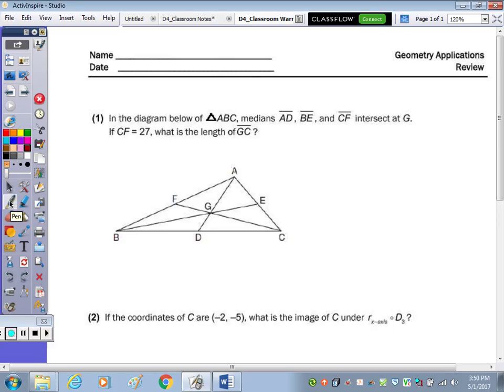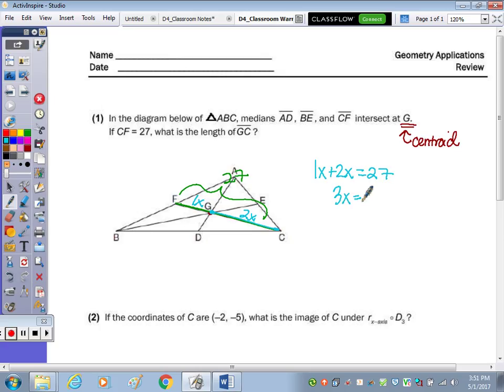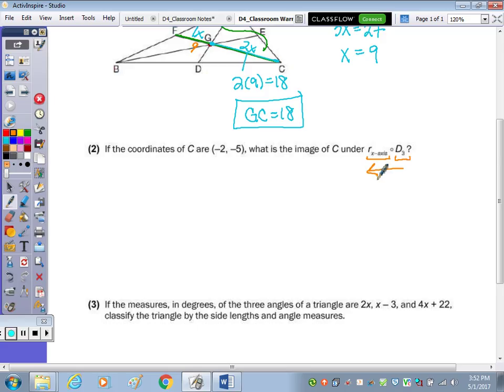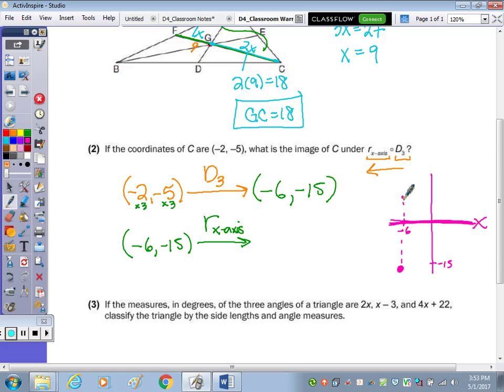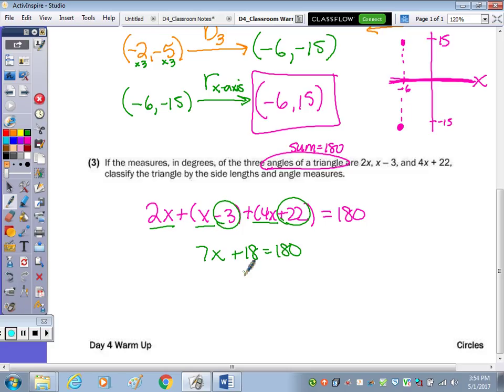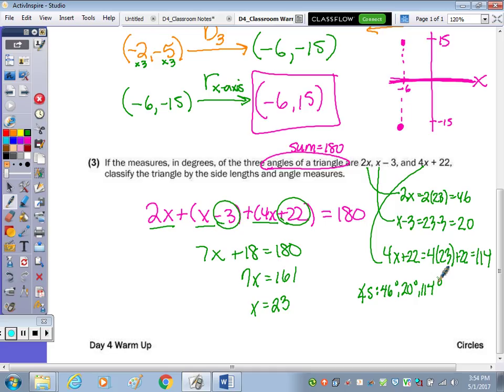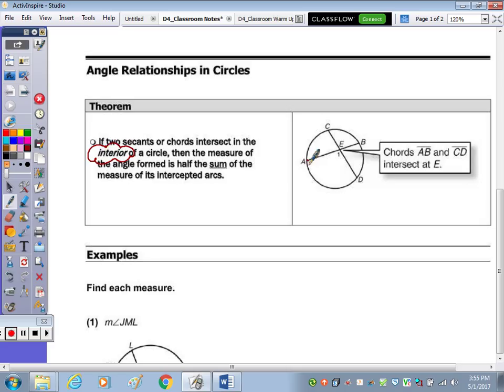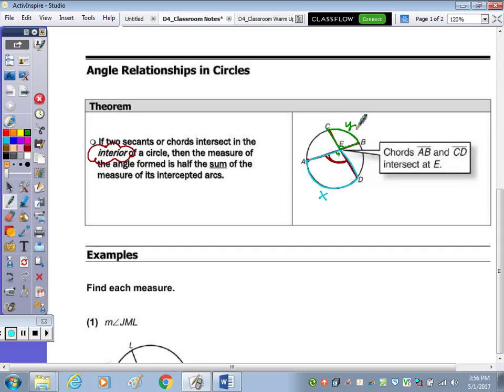Circles Day 4 Notes Part 1